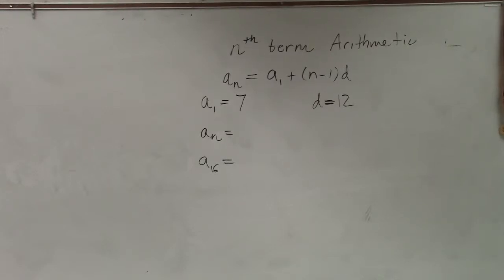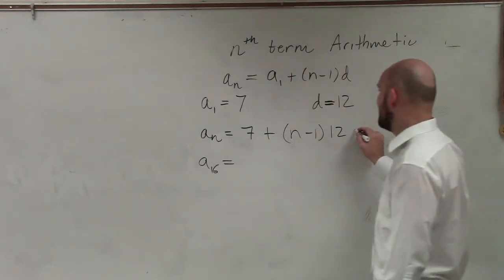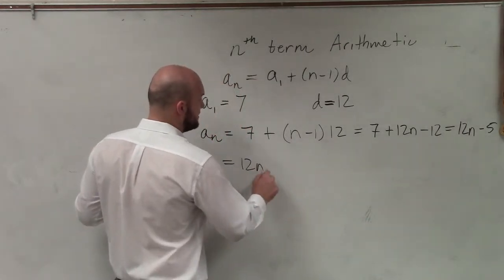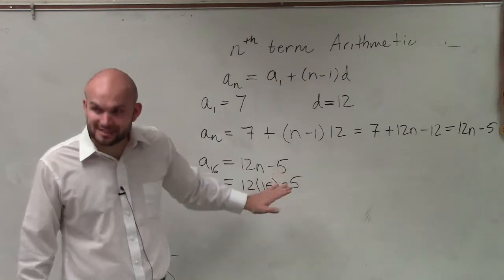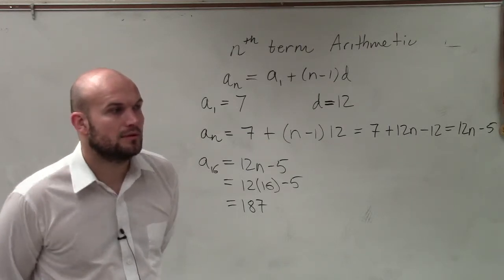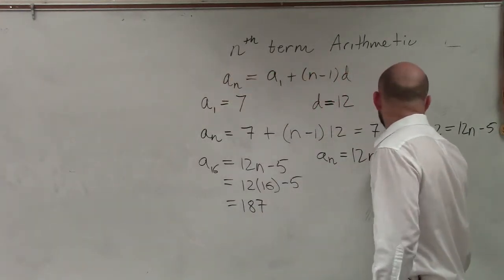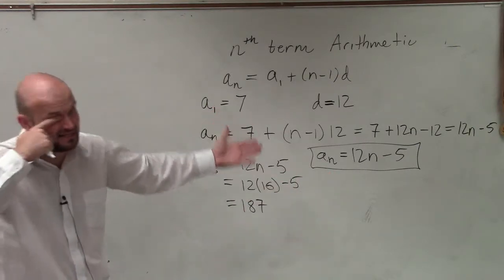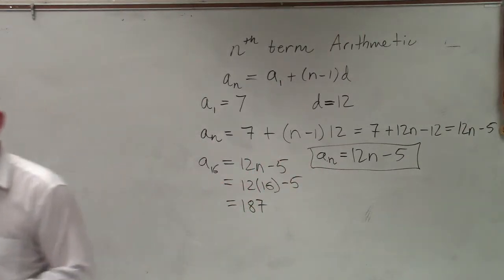Given the first term and the difference determine the rule for a arithmetic sequence